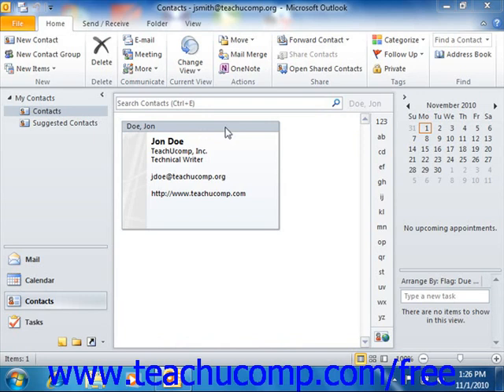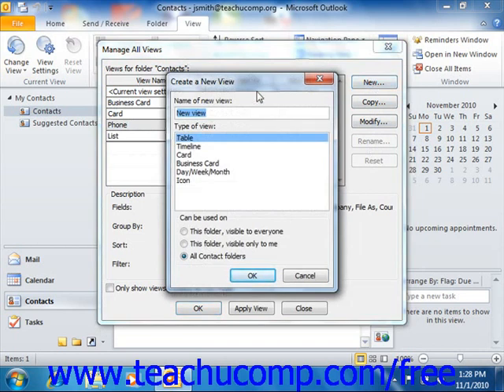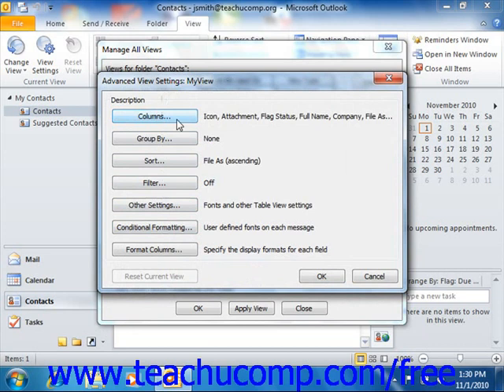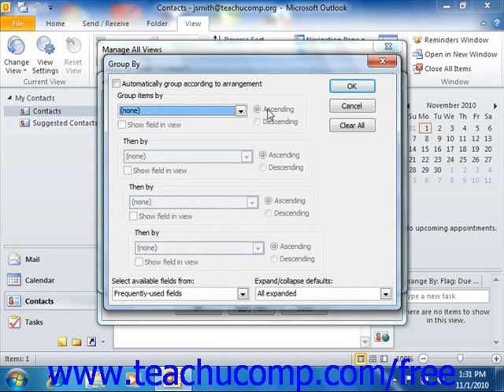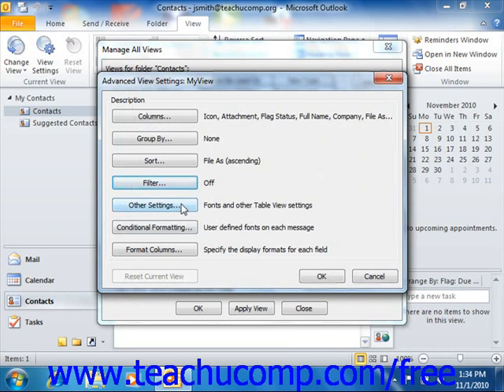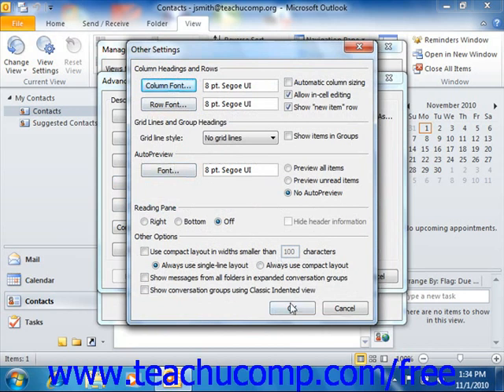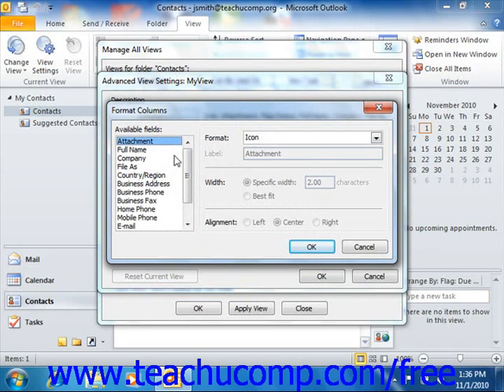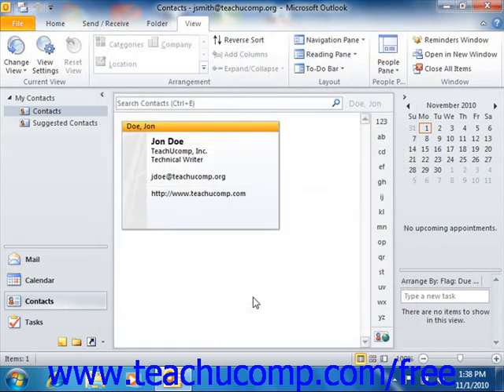Outlook 2010 Tutorial Customizing the Contacts Folder View Microsoft Training Lesson 2.2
Learn how to customize the contacts folder in Microsoft Outlook - the most comprehensive Outlook tutorial available. Visit us today!